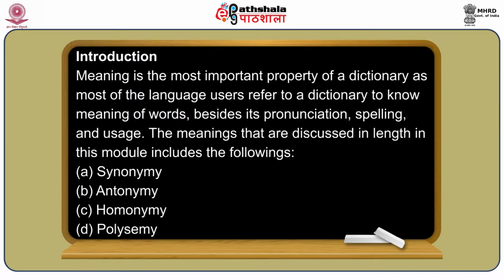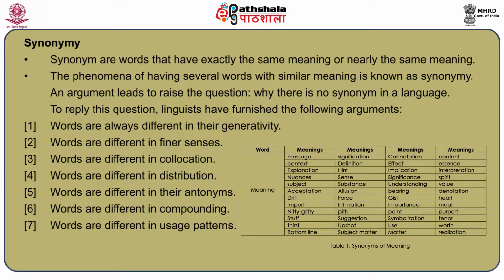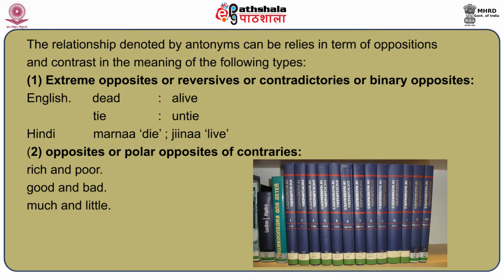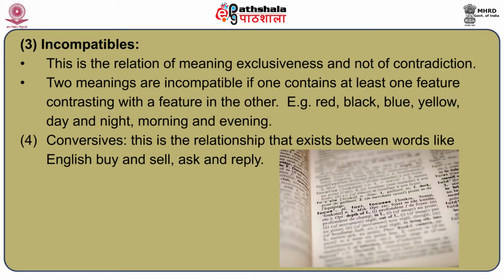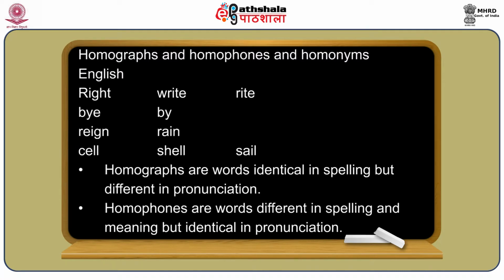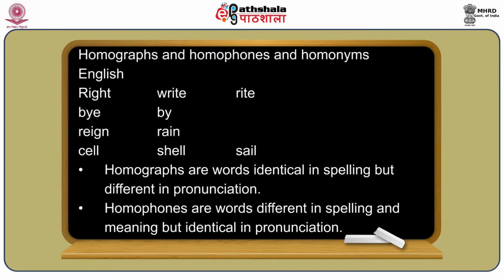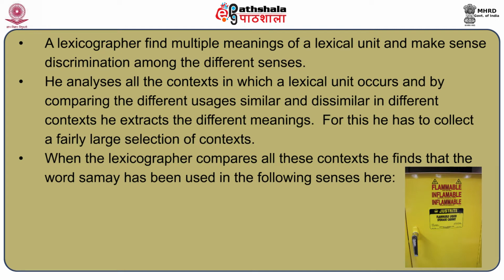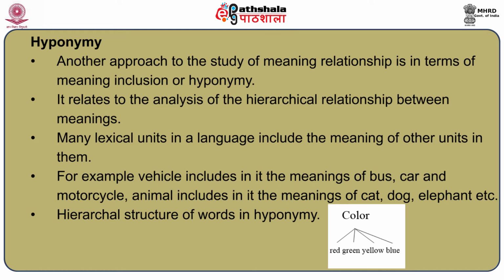Dictionary of Word Meanings